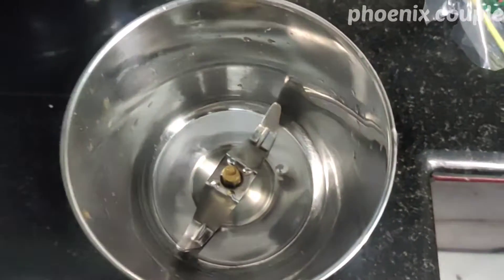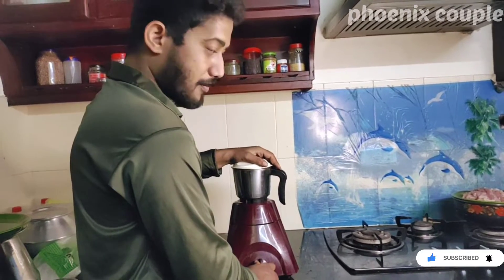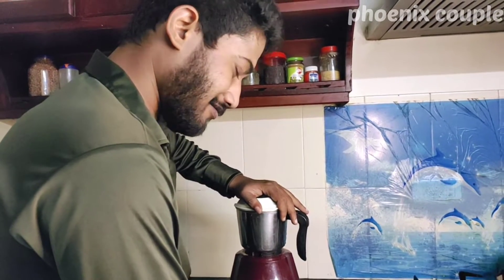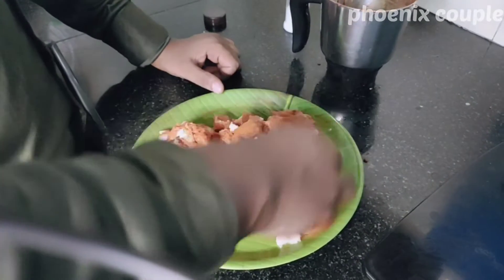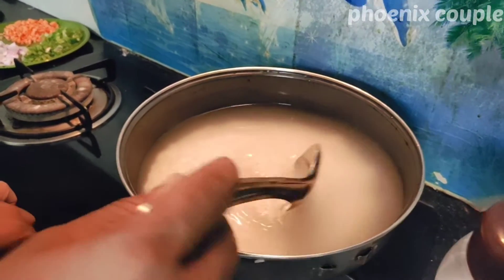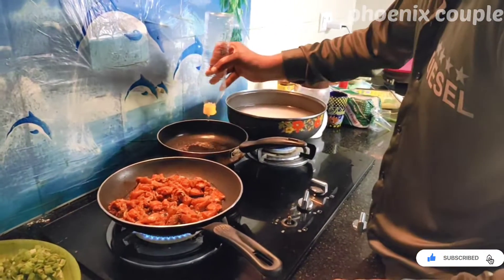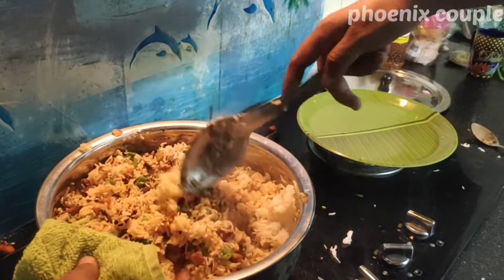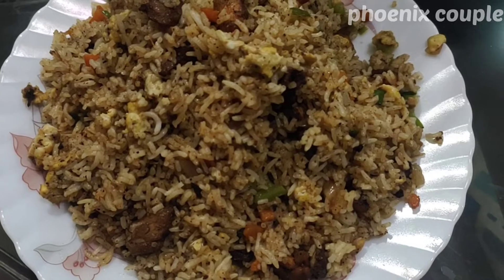ഇന്നത്തെ ഷെഫ് ഞാൻ അല്ല ഏട്ടന്റെ സ്പെഷ്യൽ ഫ്രൈഡ് റൈസ് ഉണ്ടാക്കാൻ പഠിക്കാം